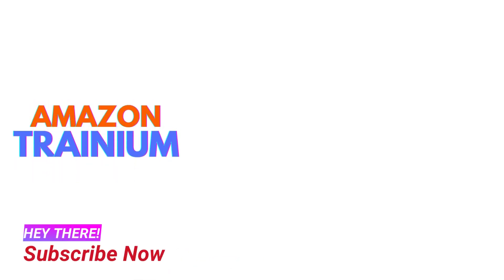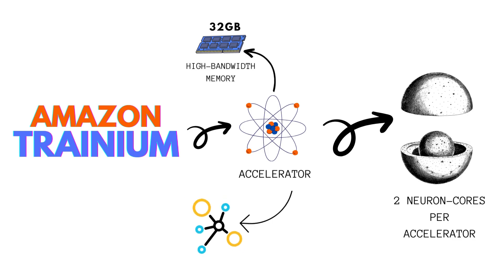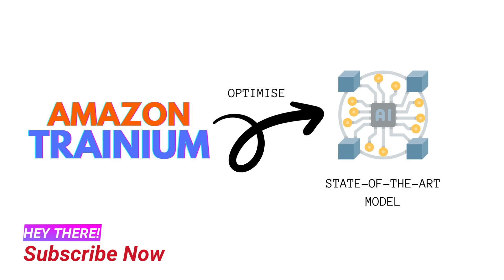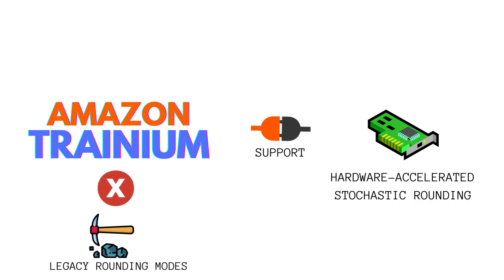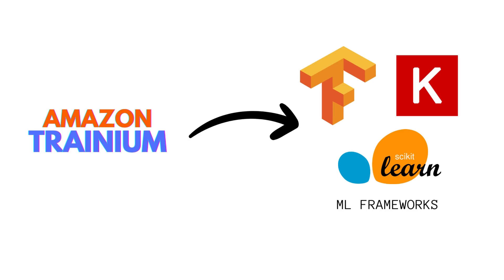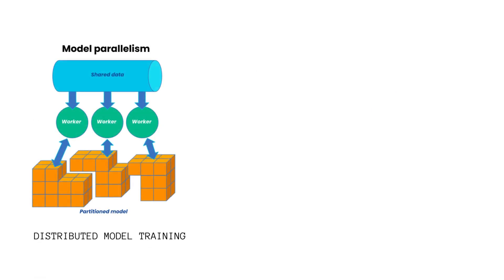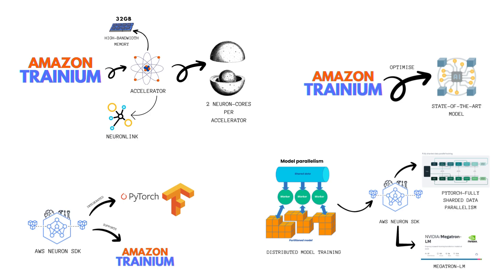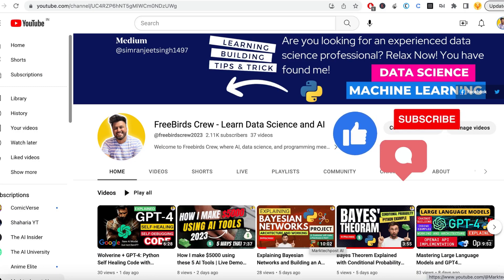AWS Trainium Explained in 3 minutes | Faster Deep Learning Model Training with Amazon AI Tools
Join us as we introduce you to AWS Trainium, the second-generation machine learning accelerator purpose-built by AWS for deep learning training. Discover how Trainium offers high-performance, optimized hardware, and native support for popular ML frameworks and libraries, making it the perfect choice for training state-of-the-art models. With faster time to train and up to 50% cost-to-train savings, AWS Trainium takes your machine learning game to the next level. Don't miss out, get started with AWS Trainium today!